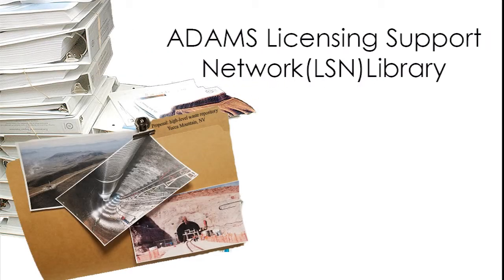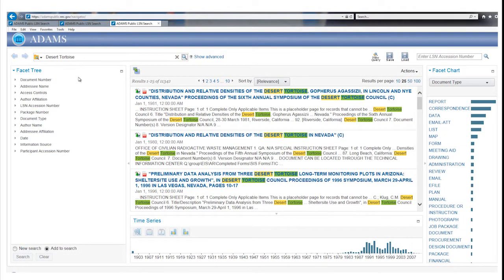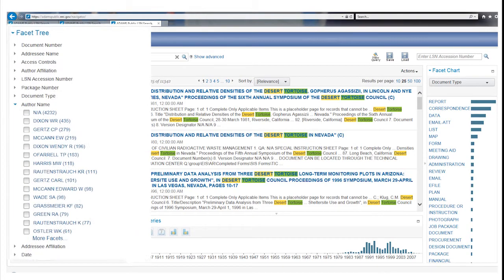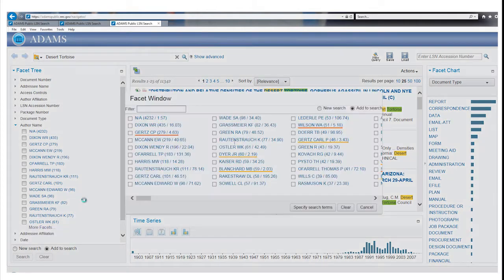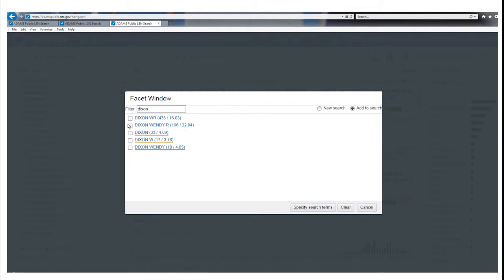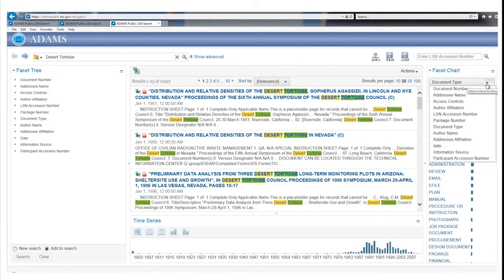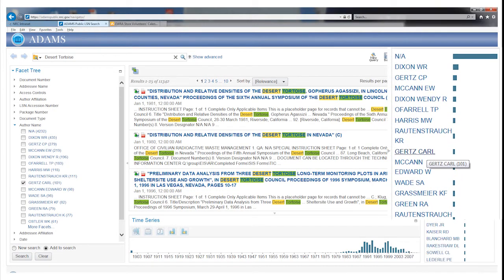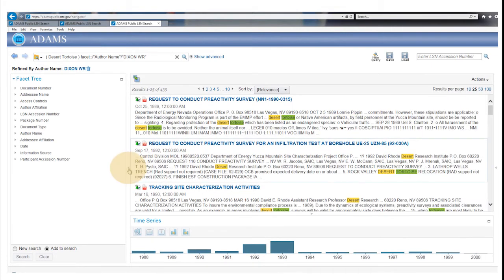301: Using the Facet Tree and Facet Chart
NRC ADAMS LICENSING SUPPORT NETWORK LIBRARY HOW-TO VIDEO SERIES

This series of videos provides instruction for searching the NRC Licensing Support Network (LSN) library.

The LSN Library provides access to nearly 3.7 million publicly available documents related to the hearings regarding the Department of Energy’s application for authorization to construct a high-level nuclear waste geologic repository at Yucca Mountain, Nevada.

These short videos show how to access the LSN library and how to perform simple and advanced searches using accession numbers, keywords, date ranges, and other document properties.

You can access the LSN library through the NRC’s public